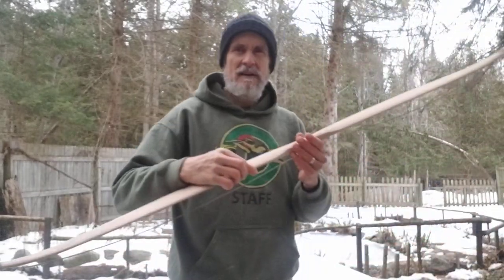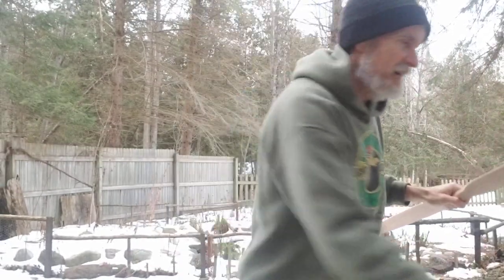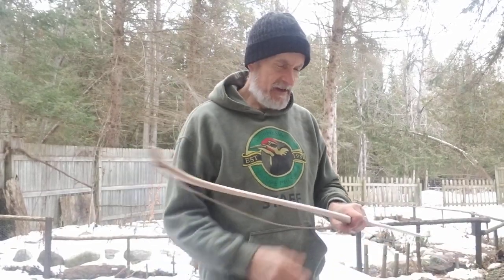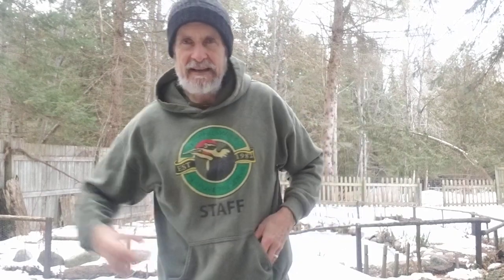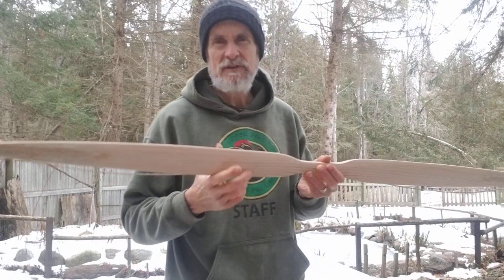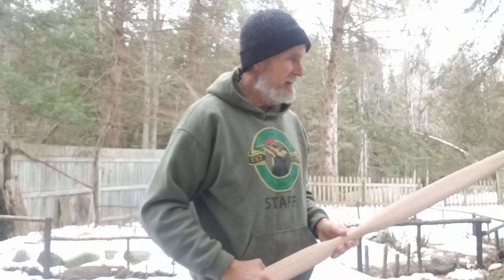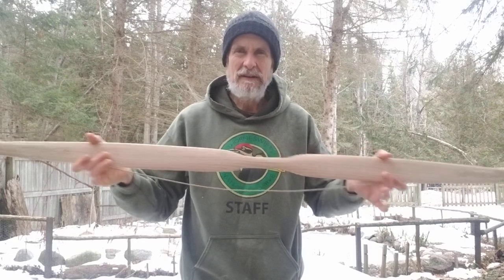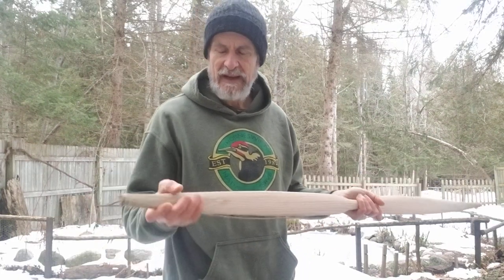The Bow With The Bent Tab Tips